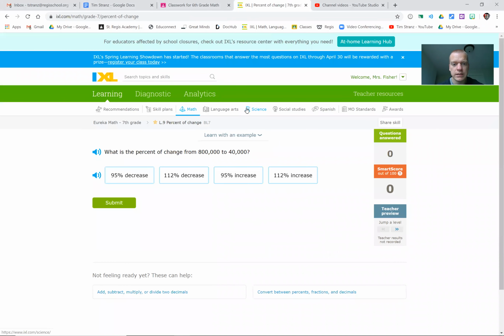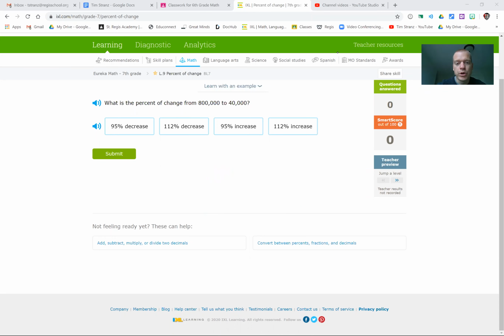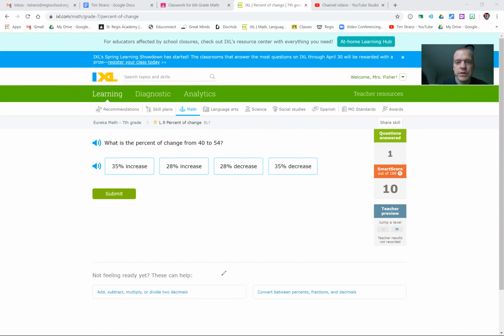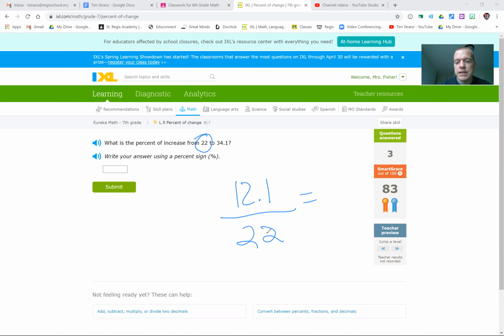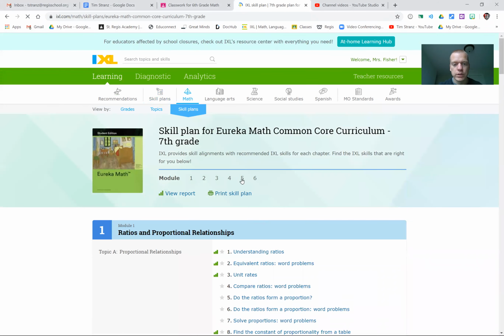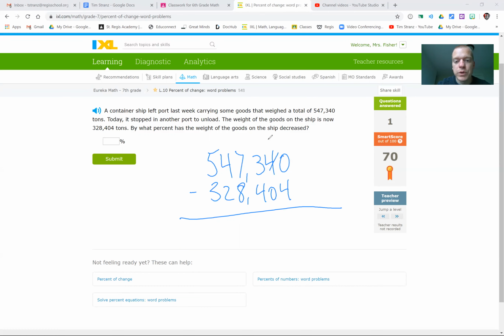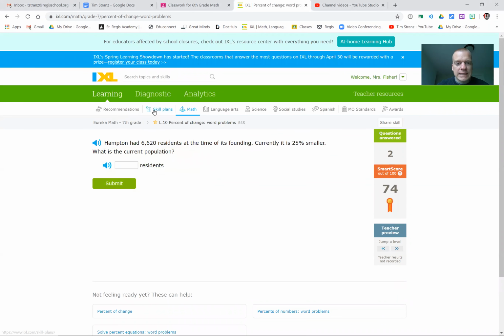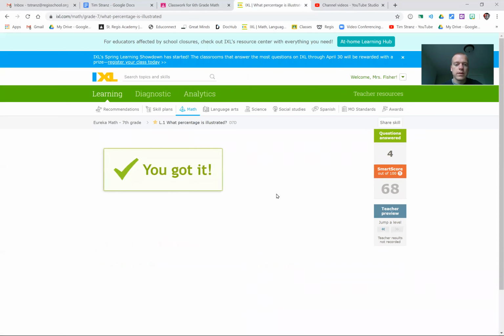7th Grade IXL - Friday April 17th